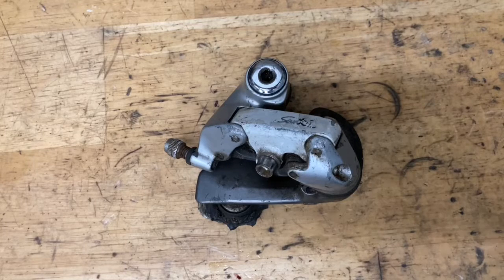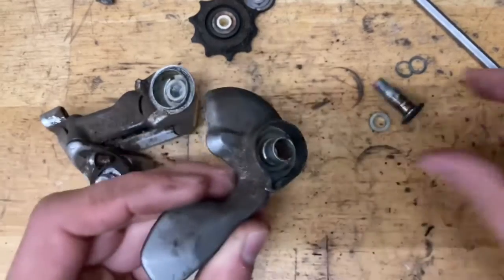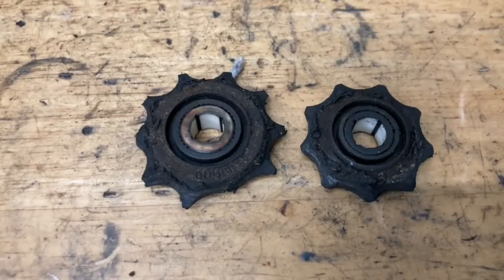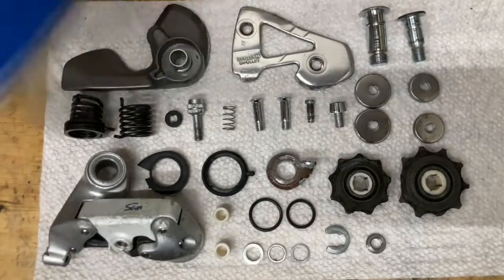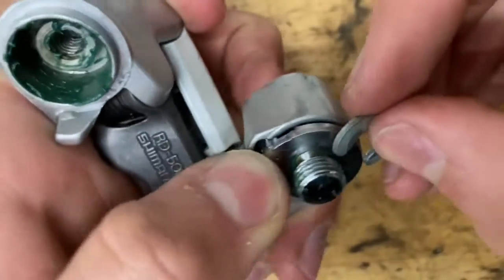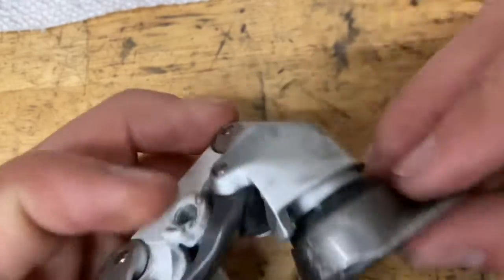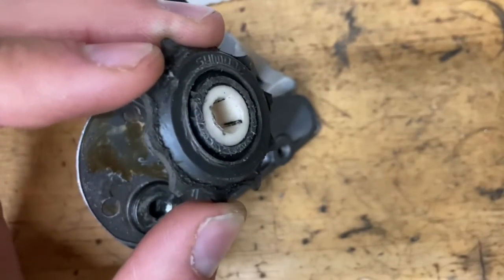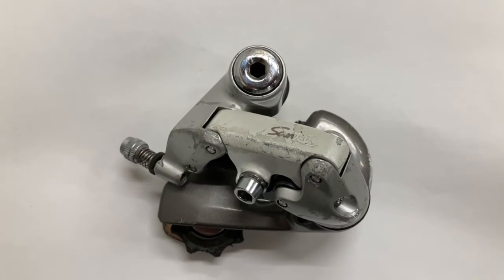How To Rebuild a Shimano Santé derailleur 5000, 5001 LS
10 tooth pulley (this is a pack of TWO pulleys so you’ll have an extra one)